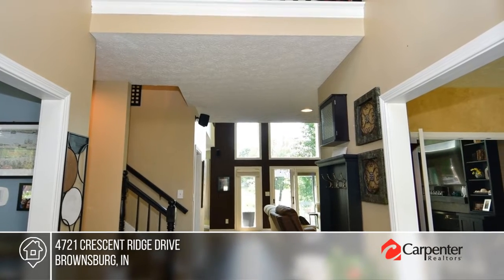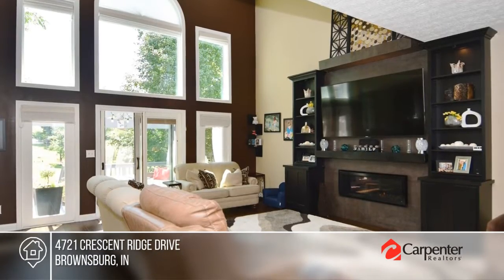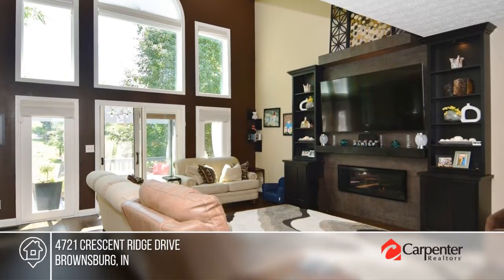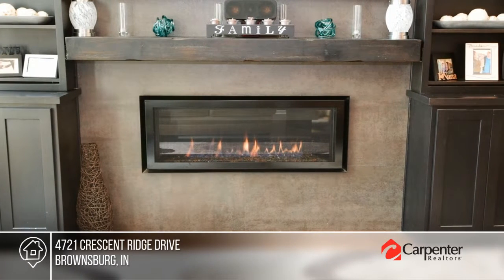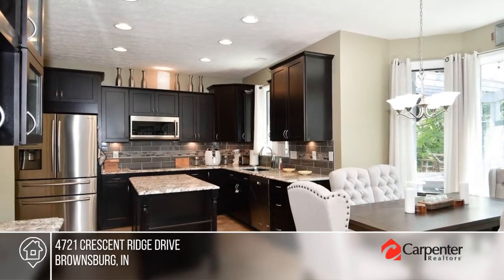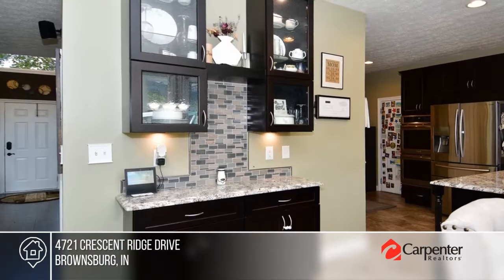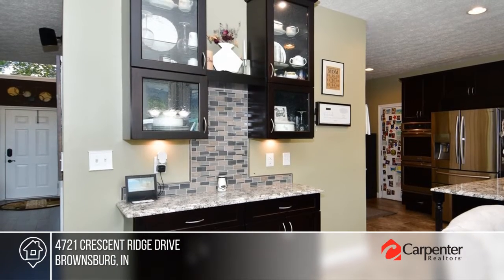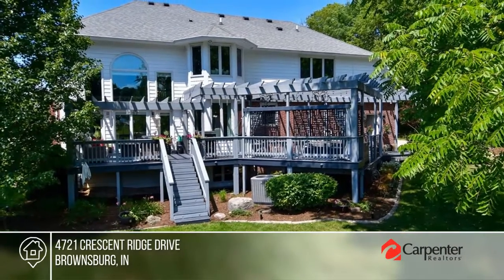4721 Crescent Ridge Drive Brownsburg, IN | MLS# 21871460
4721 Crescent Ridge Drive, Brownsburg, IN

WOW! Gorgeous 4bd/3.5ba custom home on 1.7acres. Country living with a modern flair.  Enjoy your backyard oasis from the hot tub on the deck or enjoy a walk down to the creek running through your property.  Entertaining is easy with a large kitchen, double ovens, and a separate dining room. Work fro